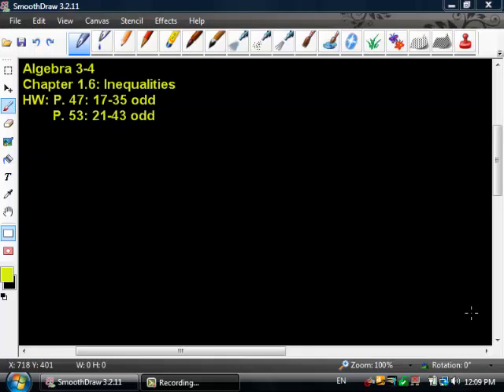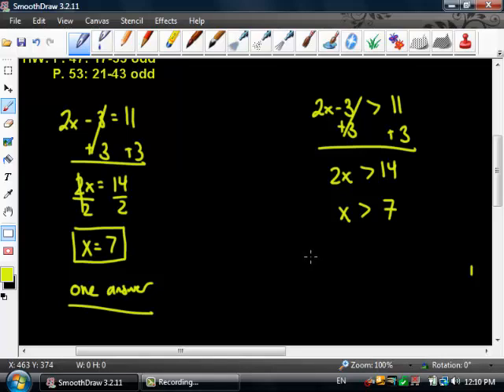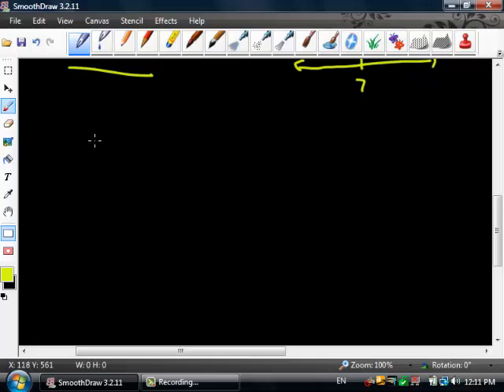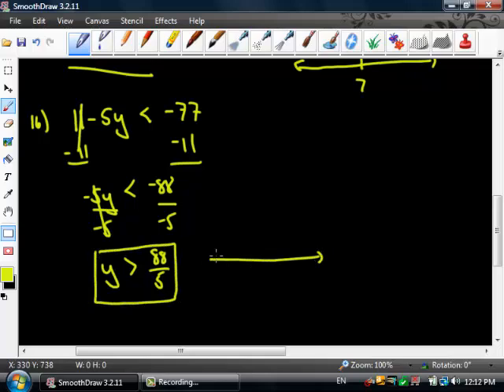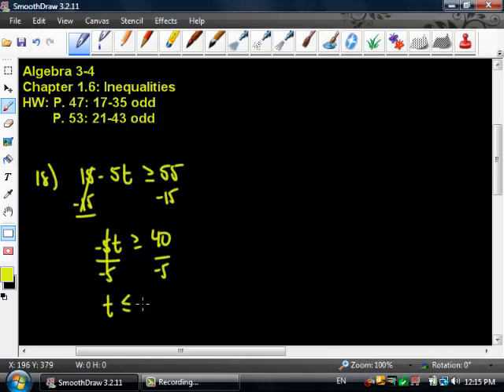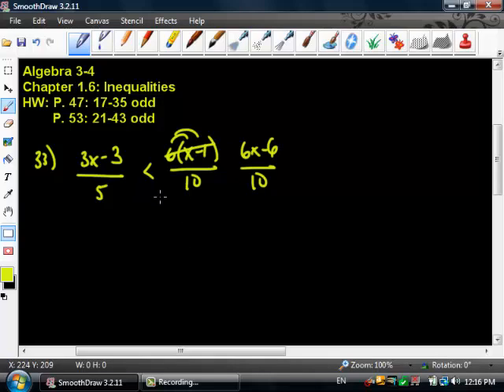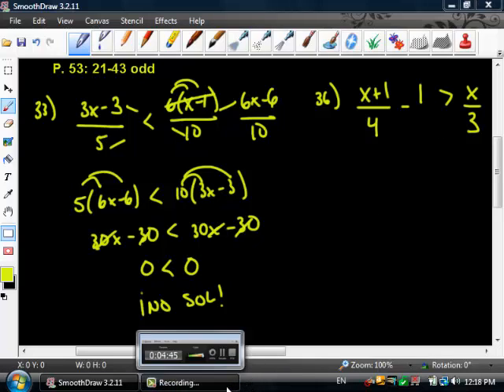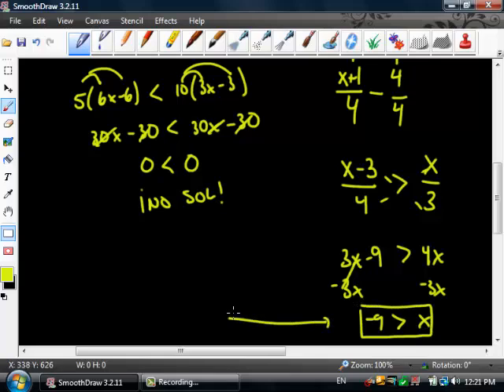Algebra 3 4 Ch 1 6 Solving Inequalities